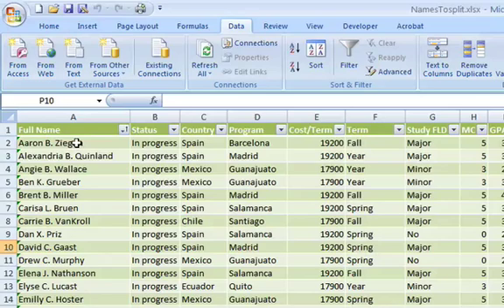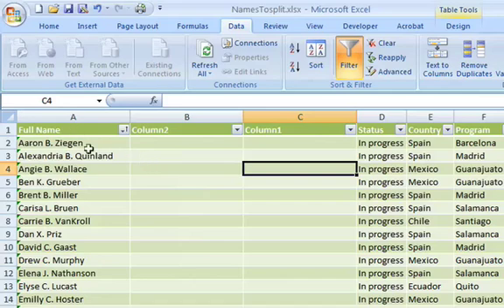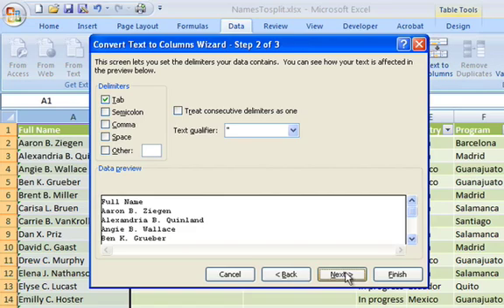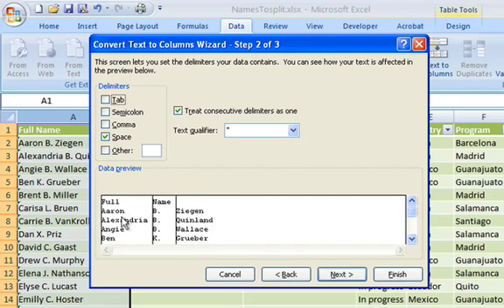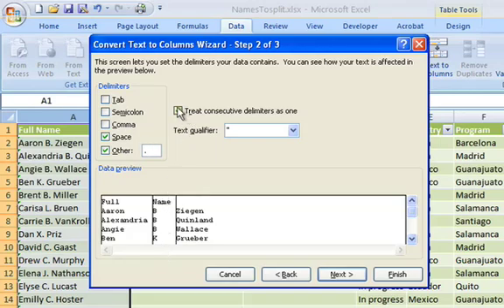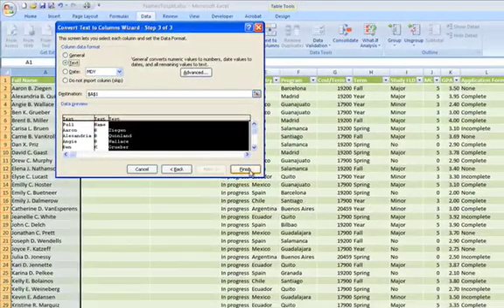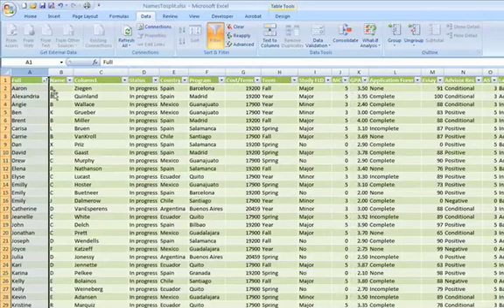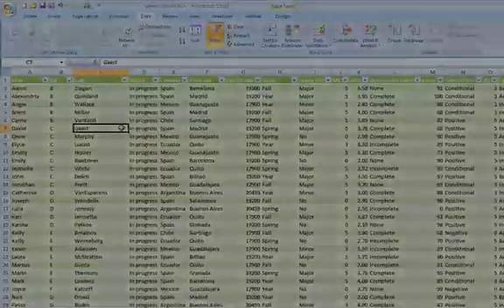007 - Excel: Split one data column into multiples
007 - Excel: Split one data column into multiples Recorded by Jerzy / George Jura for UW-Whitewater (USA) iCIT more